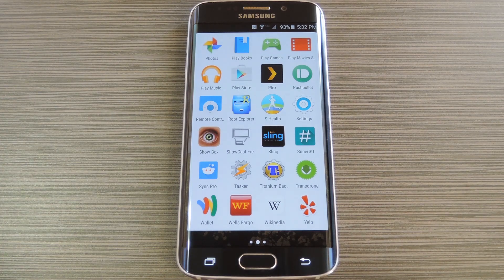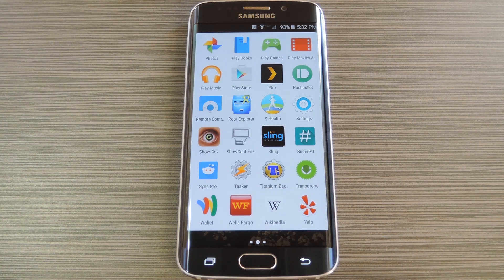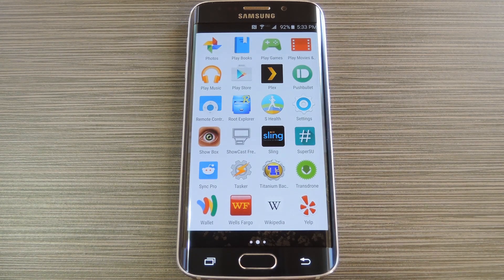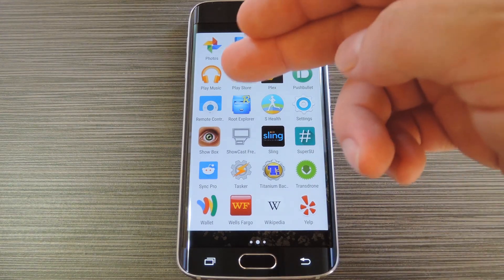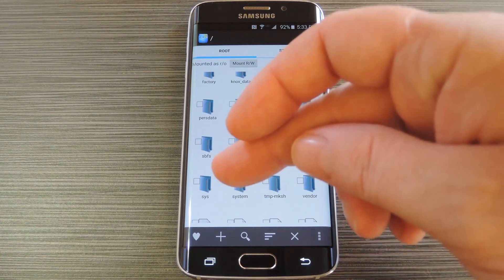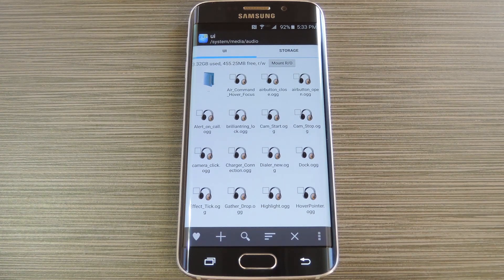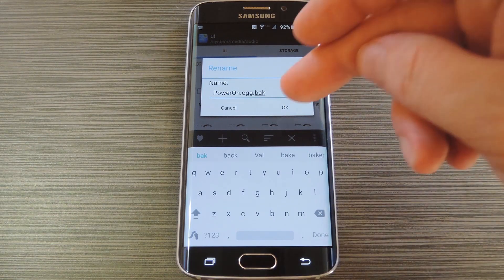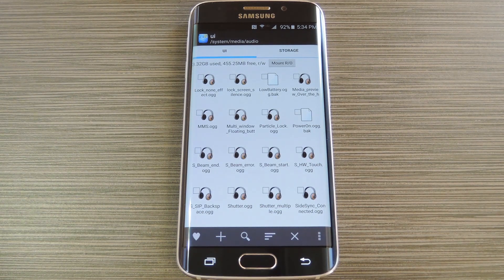Disable the Boot Sound on Your Samsung Galaxy S6 or S6 Edge [How-To]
How to Disable the Annoying Boot Sound on Your Galaxy S6

In this tutorial, I'll be showing you how to get rid of the annoying boot sound that carriers have added to the U.S. models of the Galaxy S6 and S6 Edge. This requires root, but it's an easy process that you can complete in under a minute.